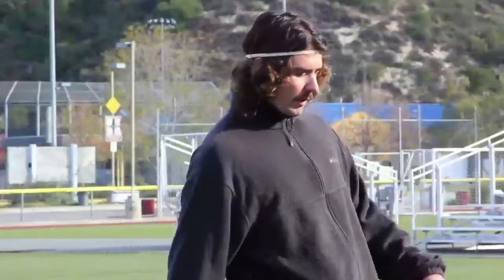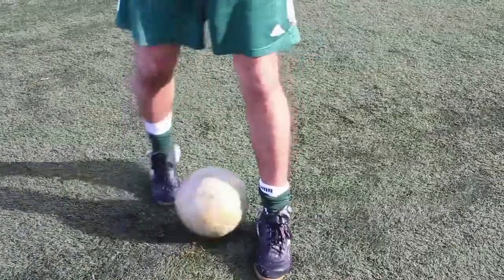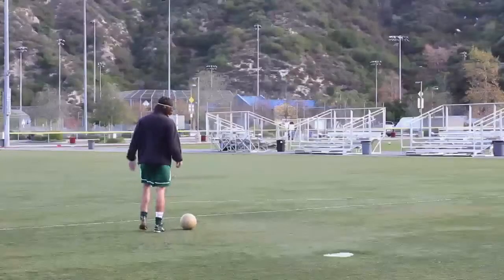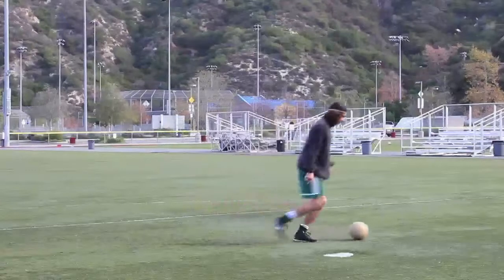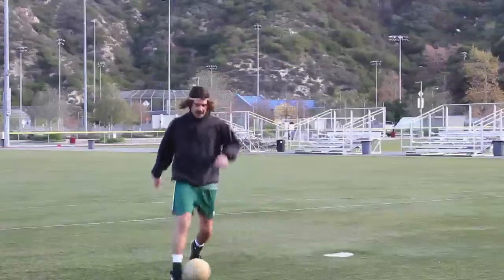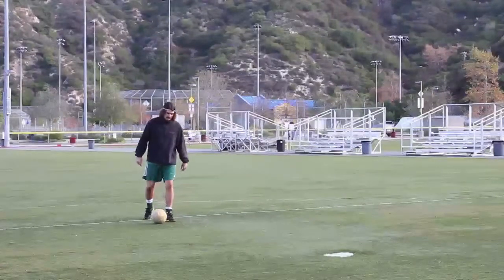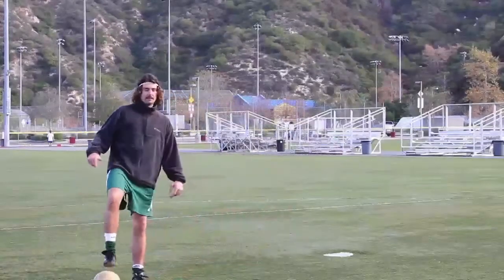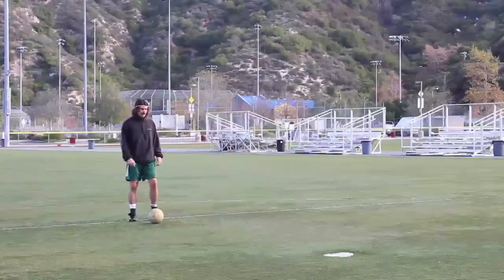Soccer Instruction - Ways To Beat The Defender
Professional soccer coach Mathew Teaney discusses how to "beat the defender."